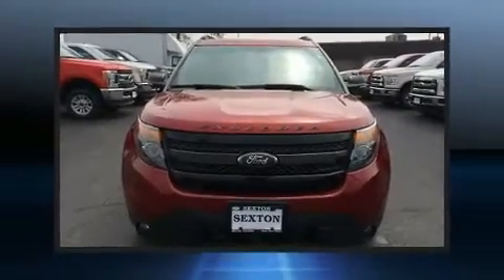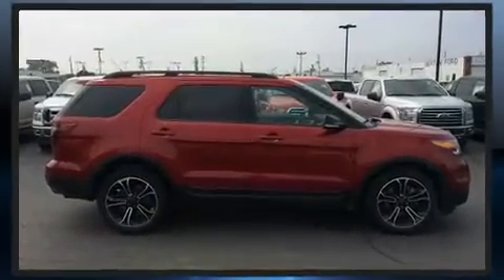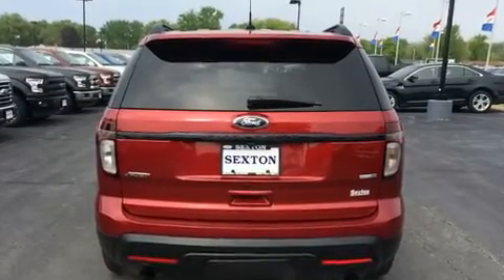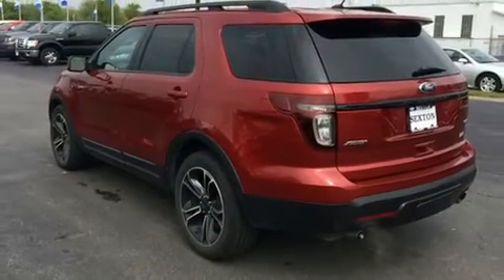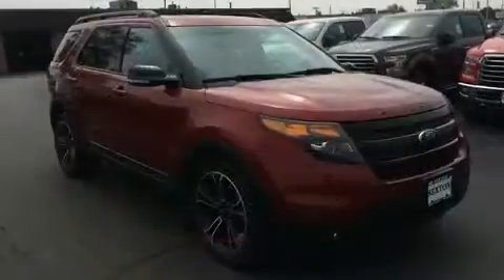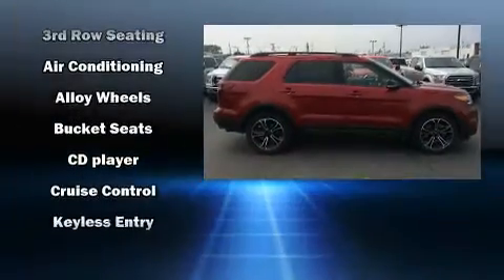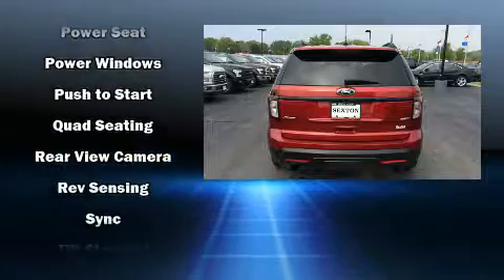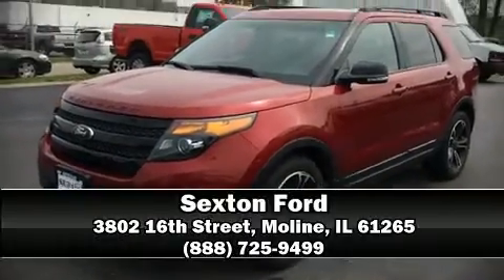2015 Ford Explorer Sport in Moline, IL 61265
Sexton Ford
3802 16th Street

Discerning drivers will appreciate the 2015 Ford Explorer. It features four-wheel drive capabilities, a durable automatic transmission, and a 3.5 liter 6 cylinder engine. Turbocharger technology provides forced air induction, enhancing performance while preserving fuel economy. Top features include power front seats, front and rear reading lights, adjustable headrests in all seating positions, a trip computer, heated seats, cruise control, a trailer hitch, and air conditioning. Premium sound drives 12 speakers, providing you and your passengers a sensational audio experience. Ford also prioritized safety and security by including: dual front impact airbags, front side impact airbags, traction control, brake assist, a panic alarm, and 4 wheel disc brakes with ABS. For added security, dynamic Stability Control supplements the drivetrain. Our team is professional, and we offer a no-pressure environment. We'd be happy to answer any questions that you may have. Come on in and take a test drive!